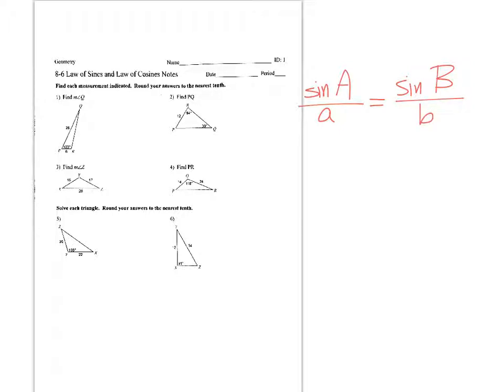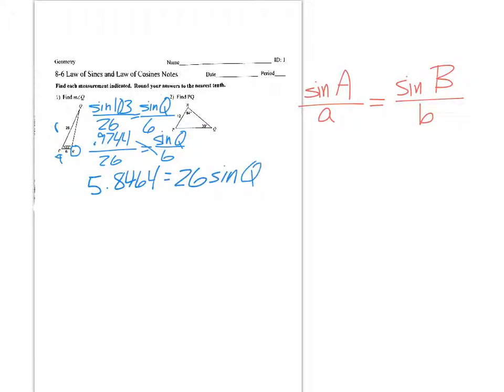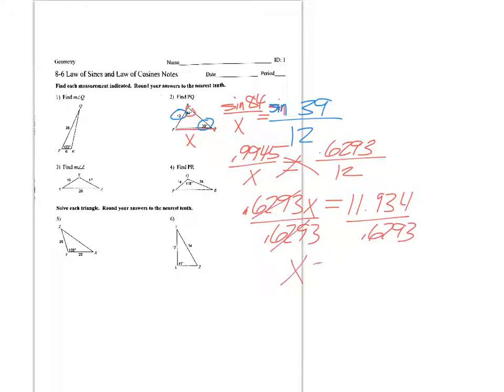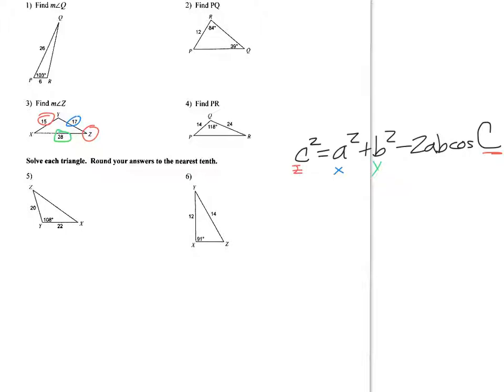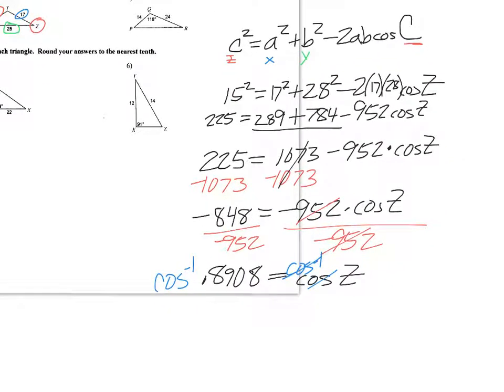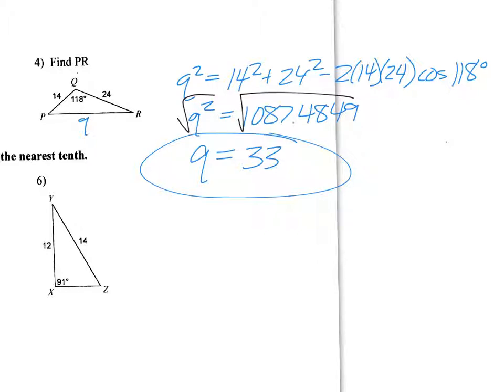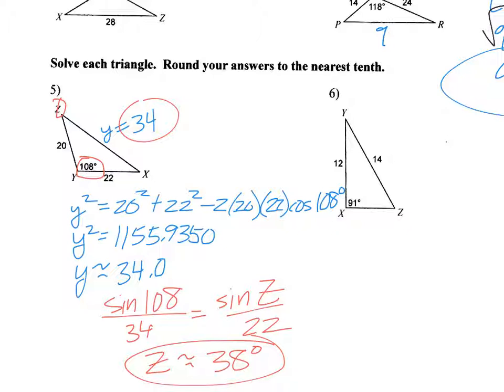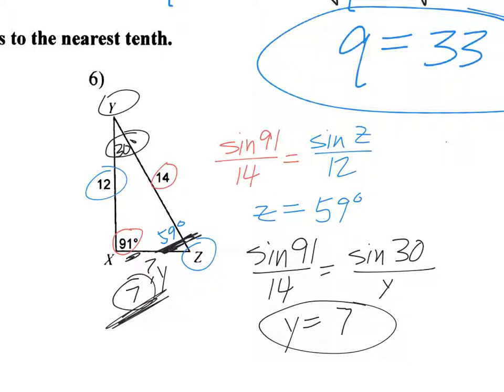8-6 Law of Sines - Cosines Notes Video